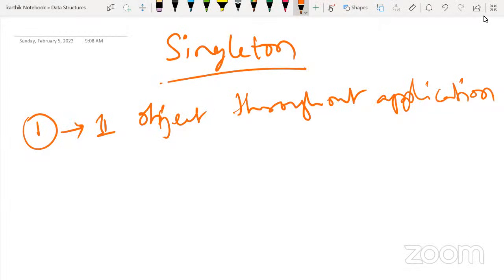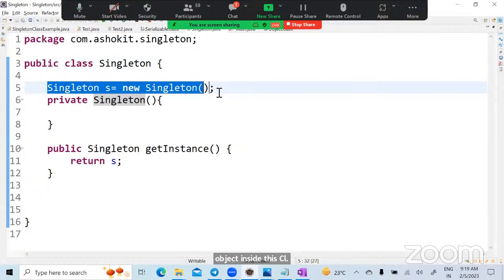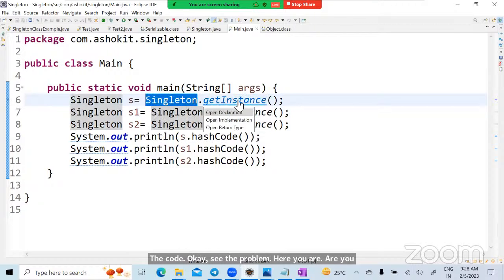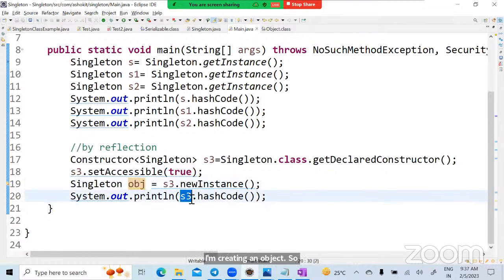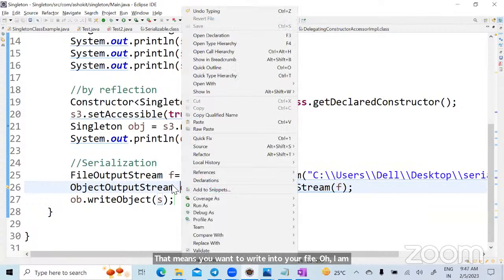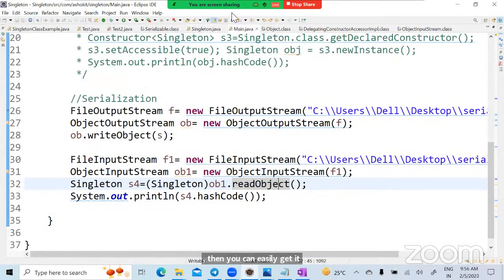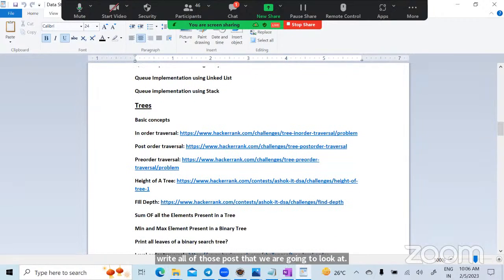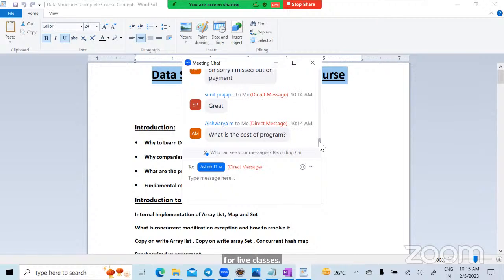What is Singleton design pattern ?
🎈 Live Coding
  🎈 Real-time Environment
  🎈 Class Notes